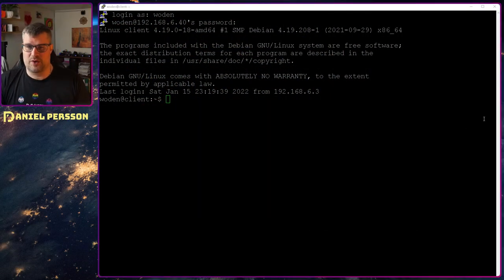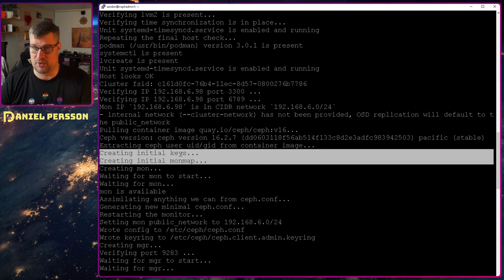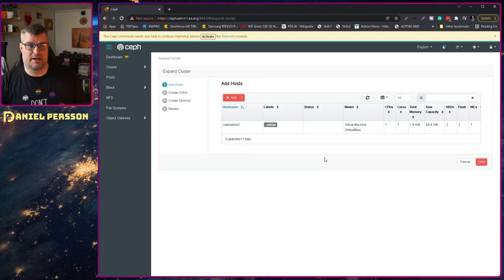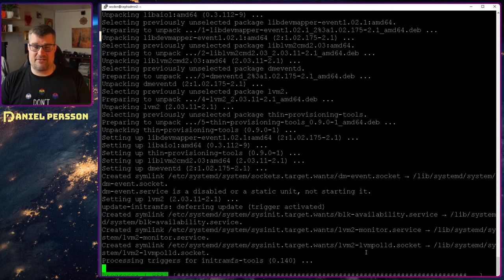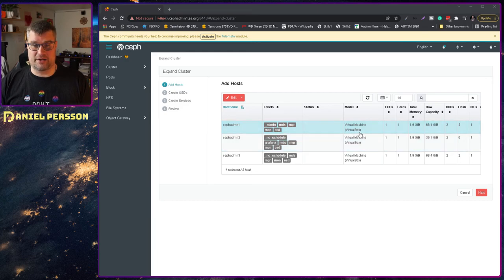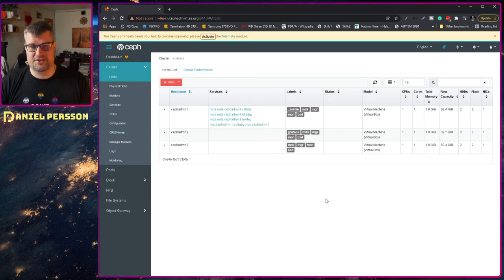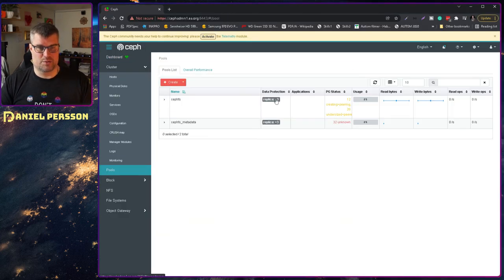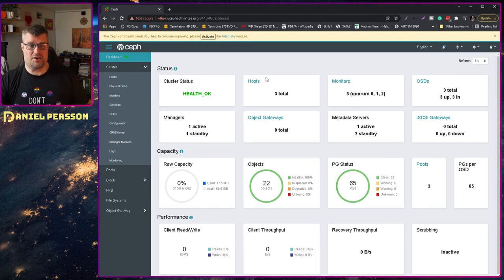How to set up a cluster with CephAdm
We explore using the cephadm tooling to bootstrap and configure a small cluster with three drives and multiple hosts. We also discuss how cephadm administers different resources and shares them between hosts.